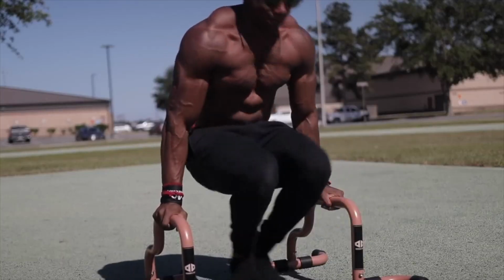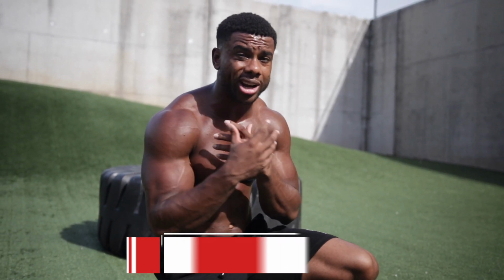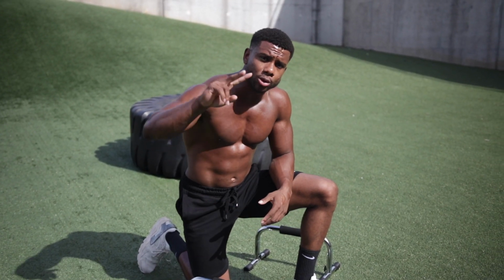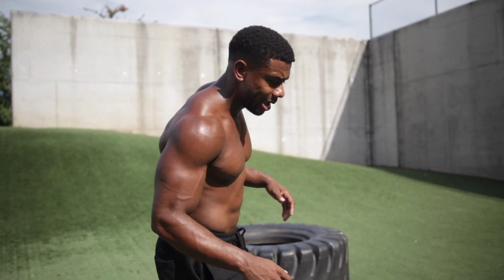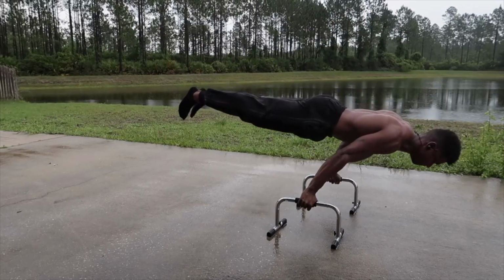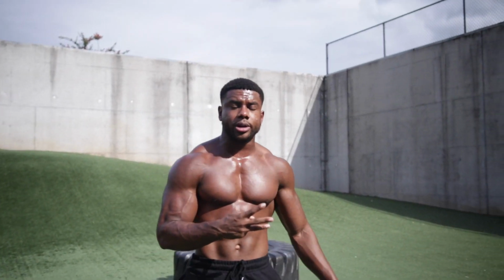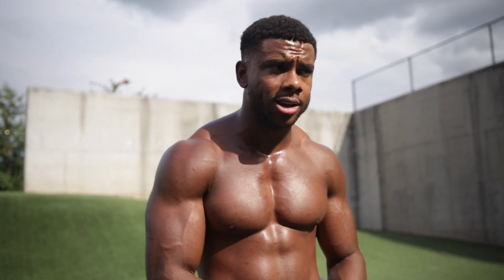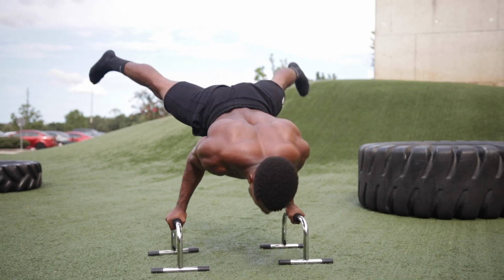Why You STILL Can't Planche - 3 Reasons